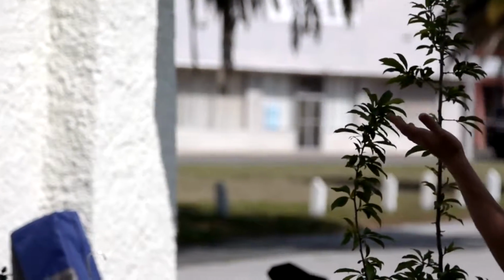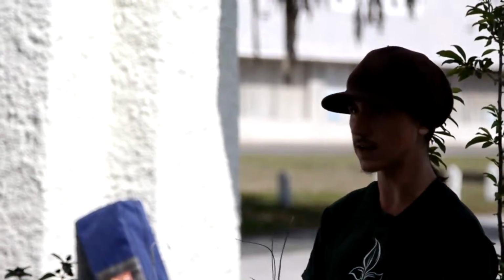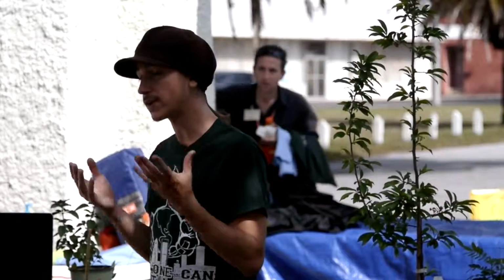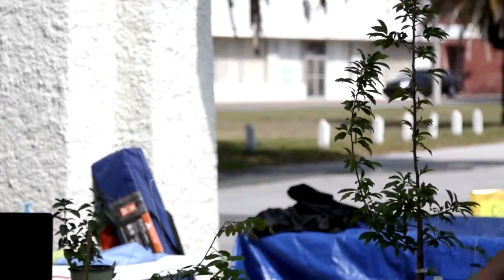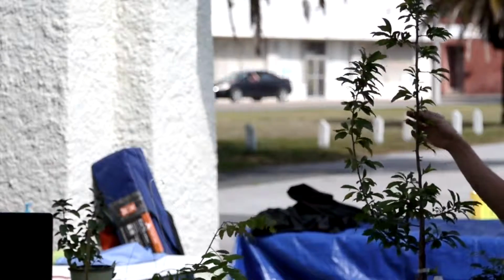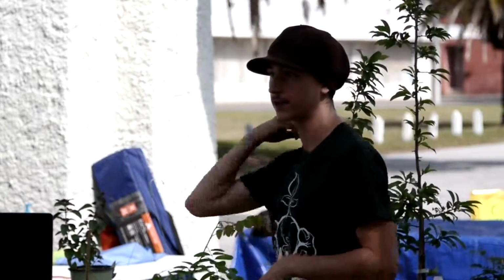Planting Beneficial Companions